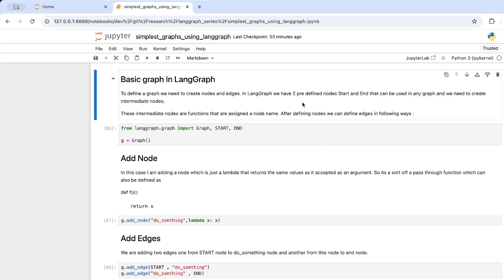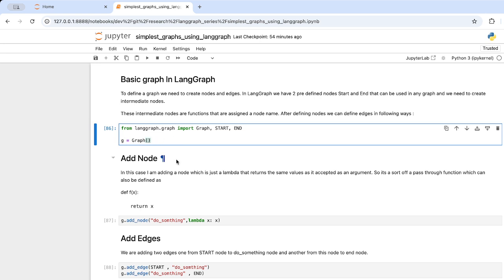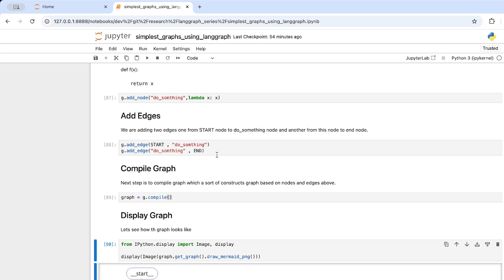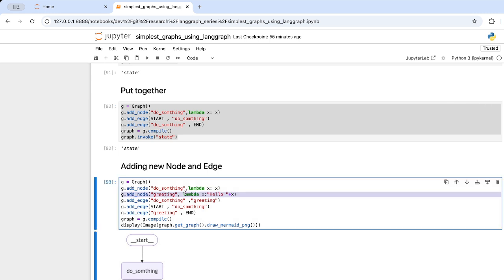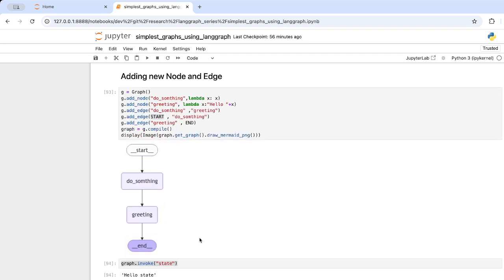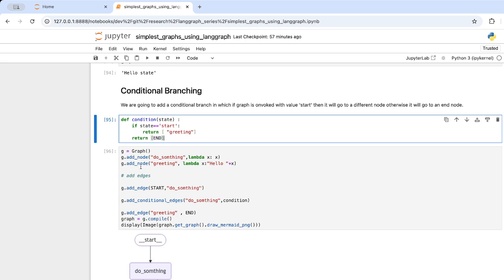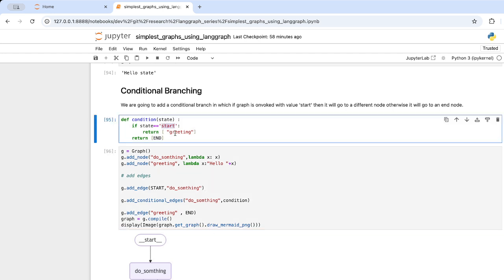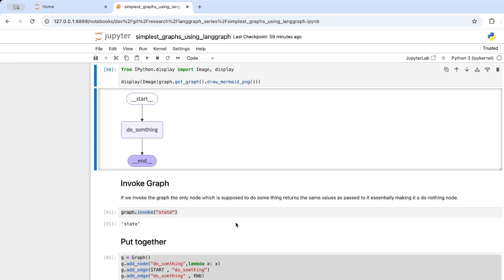Simplest Graphs Using LangGraph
Going to define steps for graph creation using LangGraph a framework from langchain